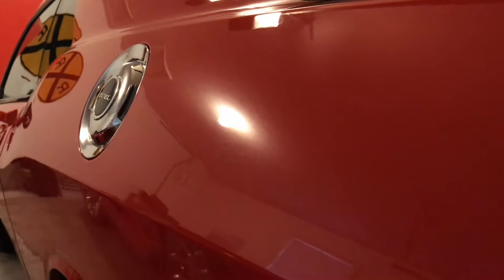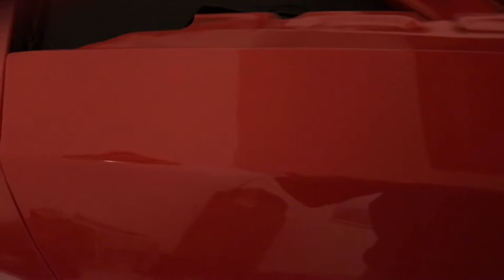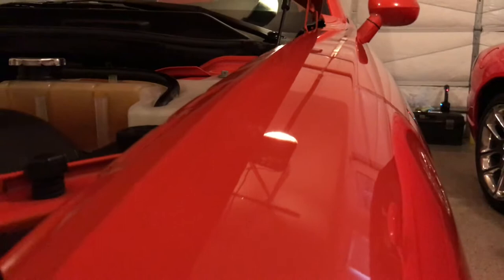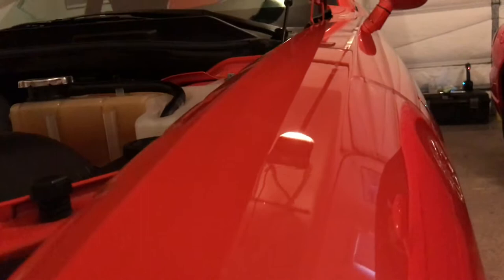Bardstown, KY Paintless Dent Repair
Watch us perform some Bardstown, KY  paintless dent repair, where we fix some small dings on a beautiful red Dodge Challenger.